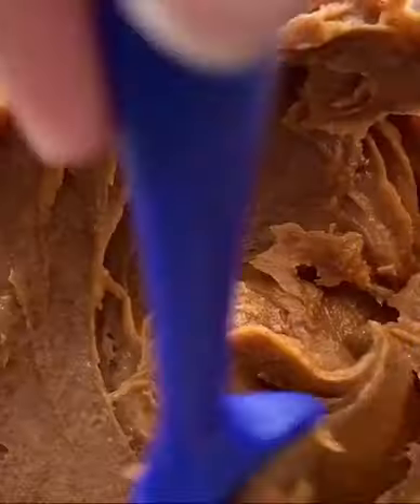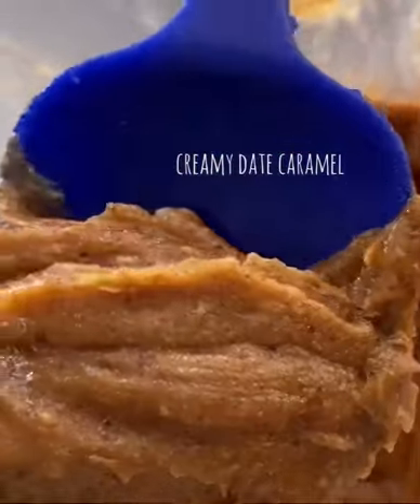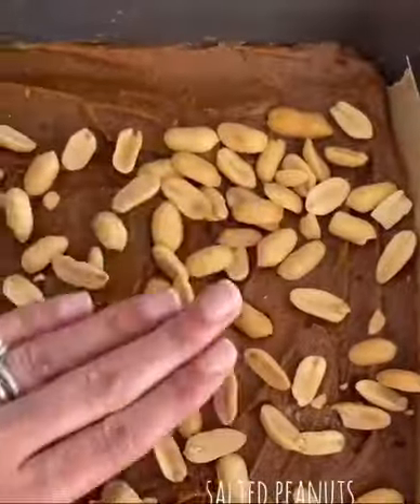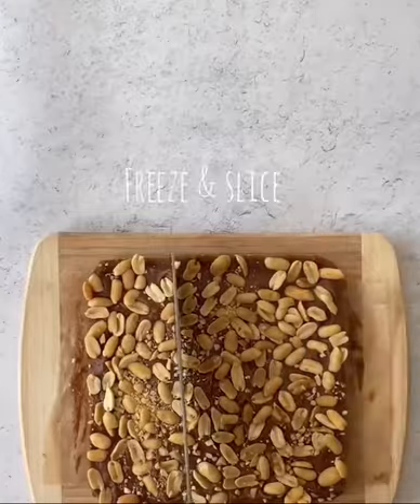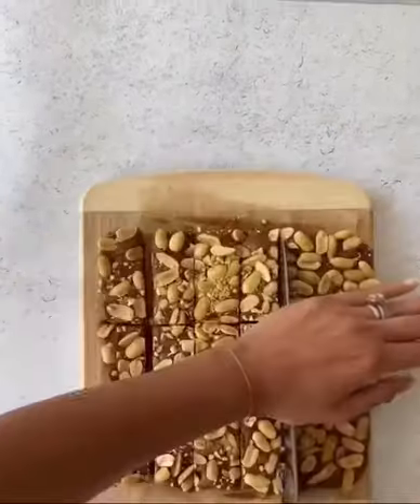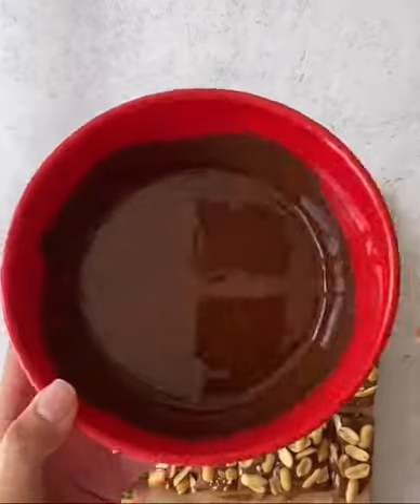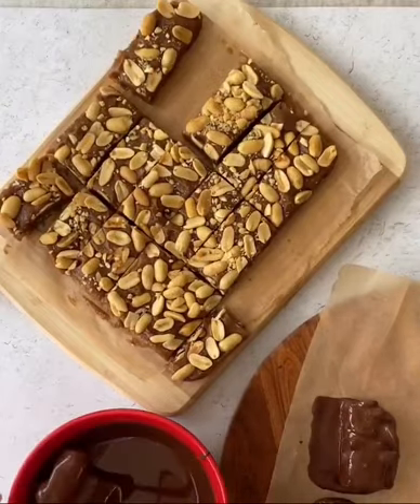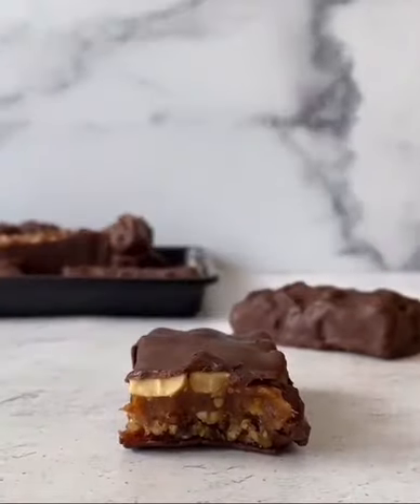Vegan Snickers Bars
INGREDIENTS

Crust
1/2 cup walnuts
1/2 cup peanuts, unsalted
6 medjool dates, pits removed
1-2 tbsp water
1/4 tsp salt

Date Caramel
1 1/2 cups medjool dates, pits removed
1/4 cup almond butter
1 tsp vanilla extract
2 tbsp pure maple syrup
2-3 tbsp water, as needed

Topping
1/4 cup crushed peanuts
1/2 cup dark chocolate chips
1 tbsp coconut oil

DIRECTIONS

1. Starting with your crust, blend together the nuts and salt until fine. Add in the dates and pulse until they’re fully chopped. Add water by the tbsp and blend until a dough forms.

2. Press the crust down into a parchment lined 9 x 9 or 8 x 8 baking dish. Set aside.

3. Rinse out your blender or food processor, and blend all filling ingredients until smooth. Add more water if needed to help blend. The batter should be somewhat thick. You may need to scrape down the sides of the food processor every minute or so.

4. Spread evenly over the crust.

5. Top with crushed peanuts, and set in freezer for 4 hours to harden.

6. Once frozen, remove from freezer and slice into 18 small bars (two cuts vertically, then 5 cuts horizontally)

7. In a medium sized bowl, melt the chocolate chips with the coconut oil in 30 second increments in the microwave, for 2-3 rounds, stirring in between.

8. Pour 1-2 tbsp worth of chocolate over the snickers and coat over a cooling rack (see video below)

9. Once all are coated, place back in freezer to set for 10 minutes.

10. Keep stored in a ziplock or freezer-safe container in the freezer for up to 3 months.